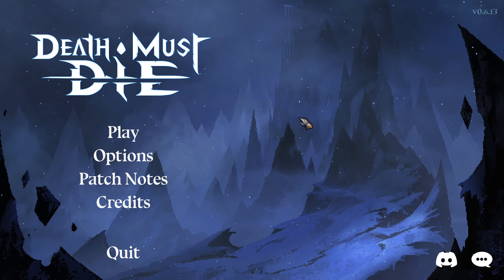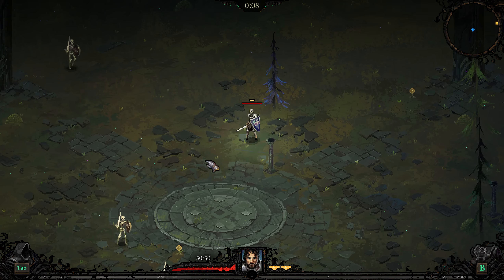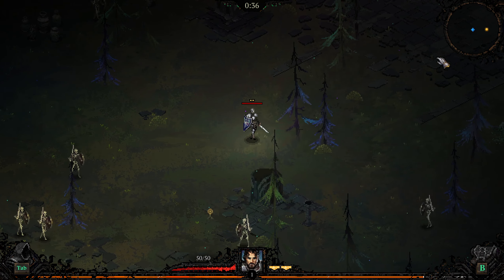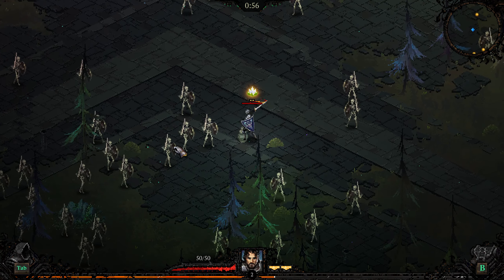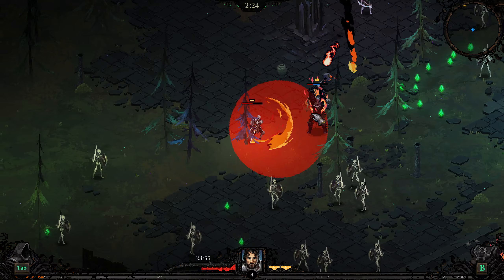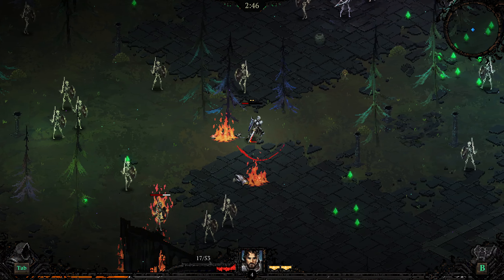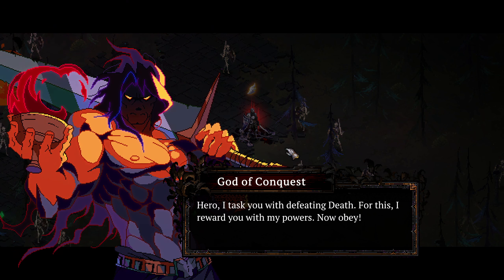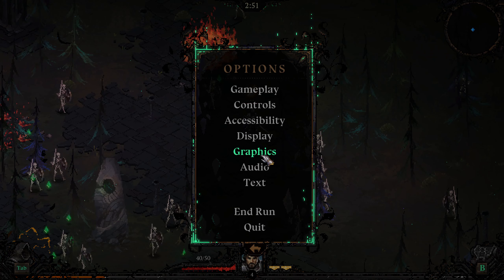Death Must Die ep 1 Avoron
Descend the nether in search of Death himself!
Choose from God-given powers to slay his hordes of minions.
Unlock new heroes, collect powerful items and create game-breaking synergies in this roguelite hack and slash survivors game.